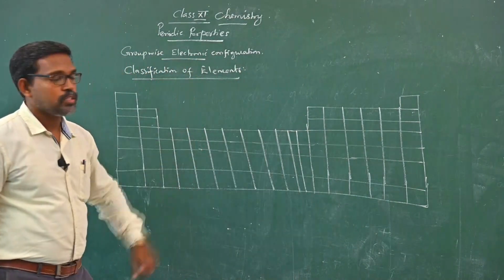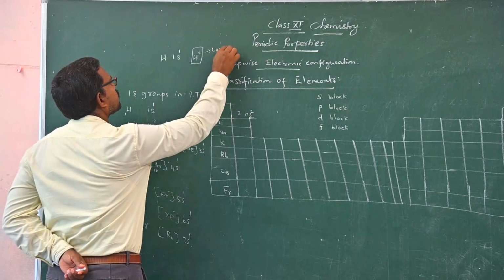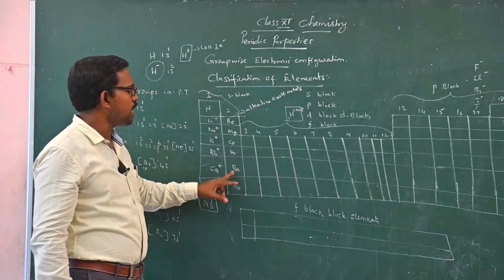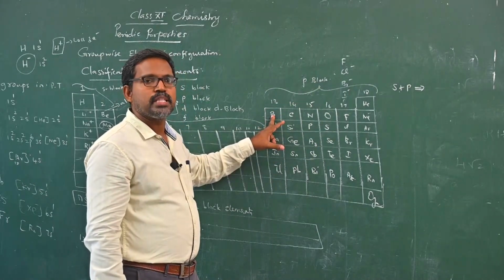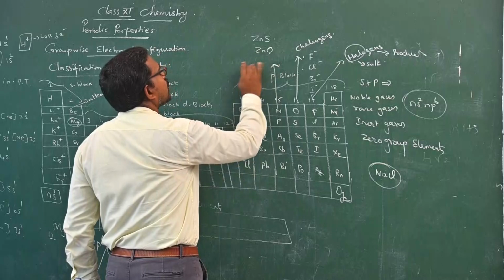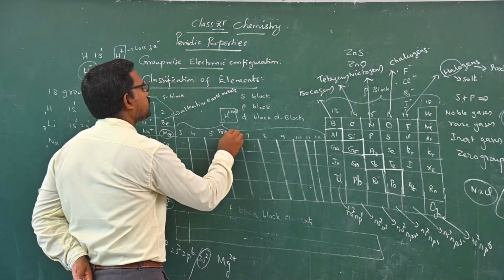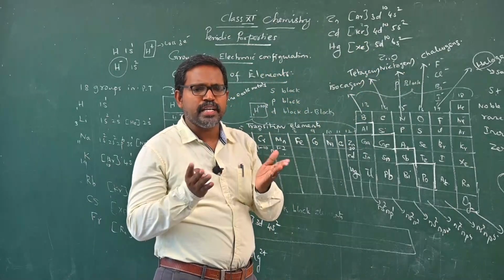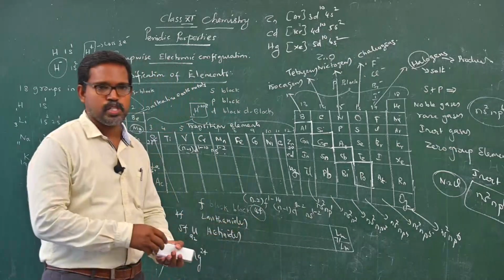Class 11 chemistry|Classification of Elements and Periodicity in Properties |Part 5|CBSE |ISC|NEET